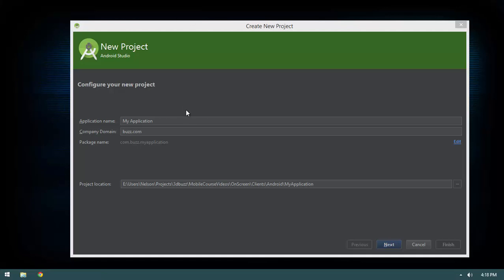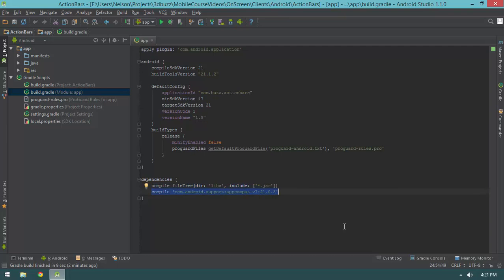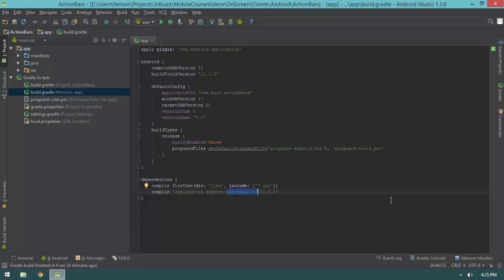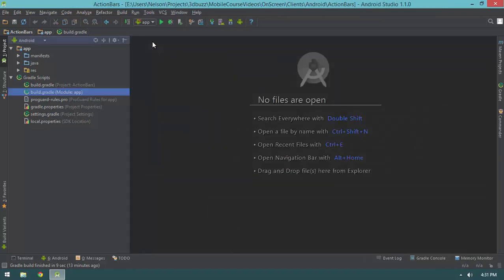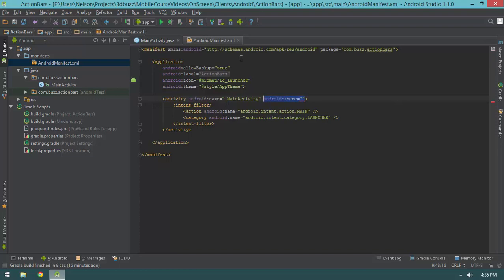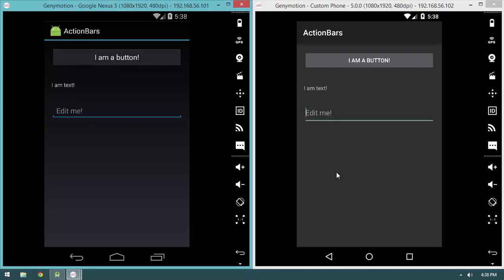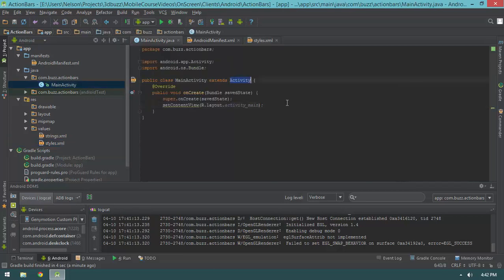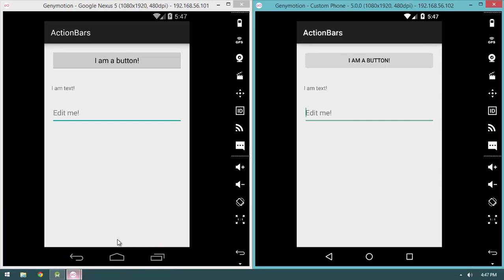🔴 Action Bars: AppCompat, Material Design • Action Bars and Navigation Drawers • Android • (Pt. 57)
Video no. 57 focuses on the first thing that ought to be done before working with the action bar, which is to talk about the AppCompat library and how to make applications look good in both Android 4 and Android 5.